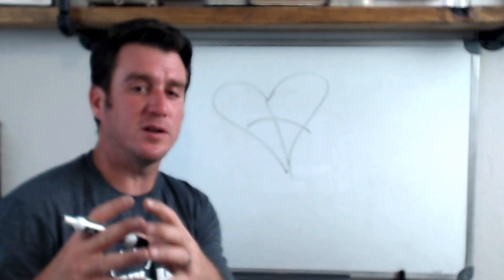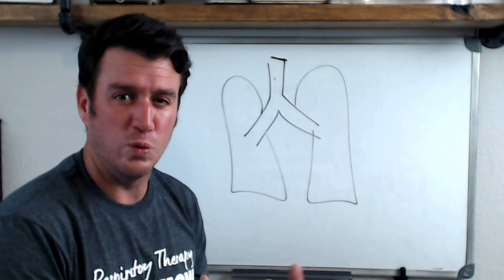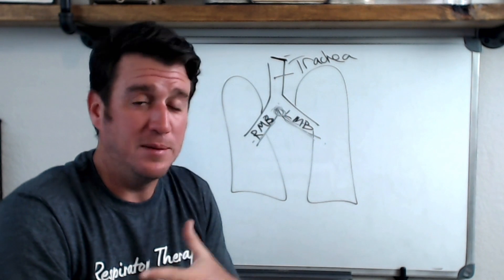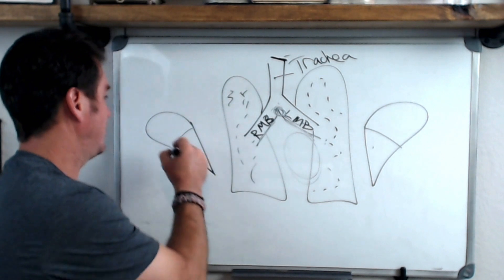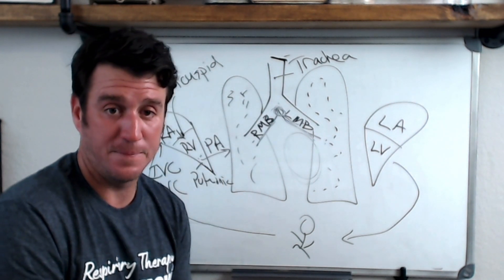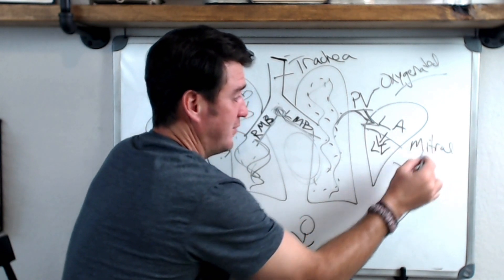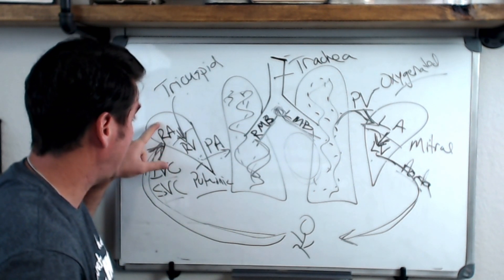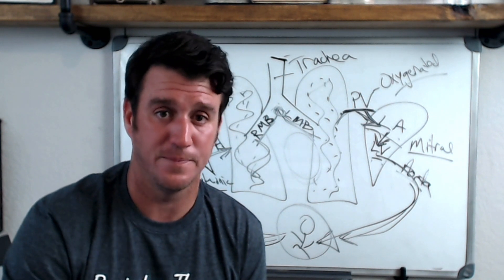Respiratory Therapy - Blood flow through the heart! A key component to success!!!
A key concept to grasp before you start RT school.  Blood flow through the right side of the right through pulmonary blood flow and then to the left side of the heart.  Without this understanding, you'll be lost.

BEST WISHES!!!